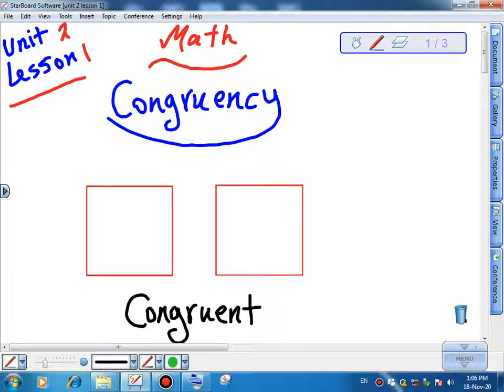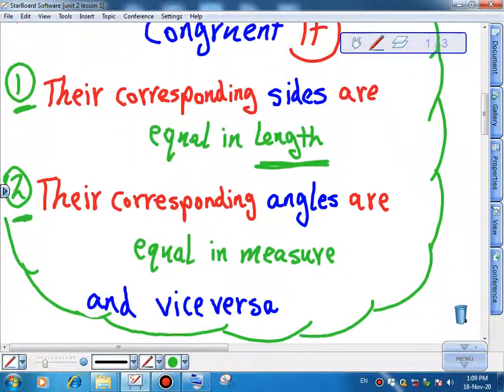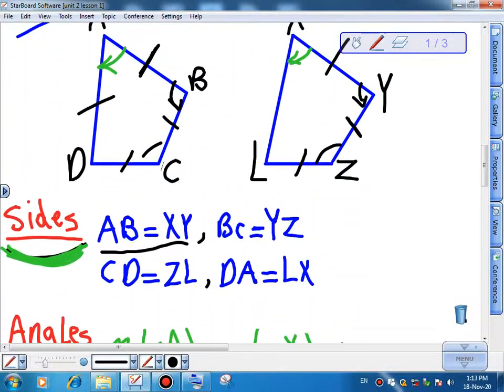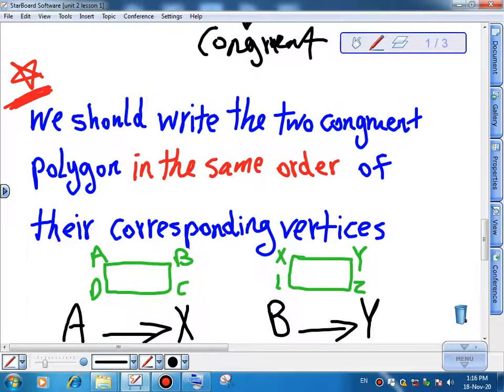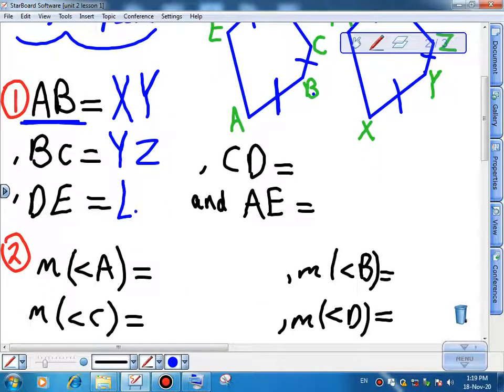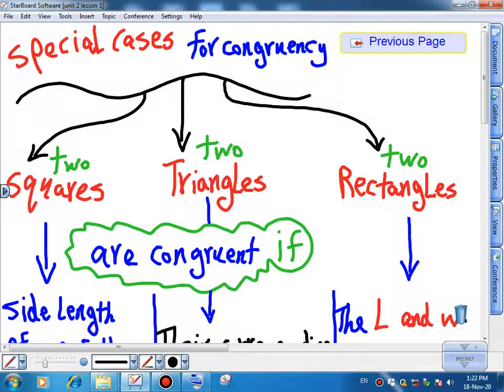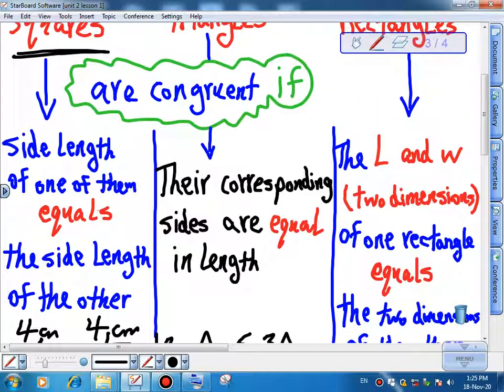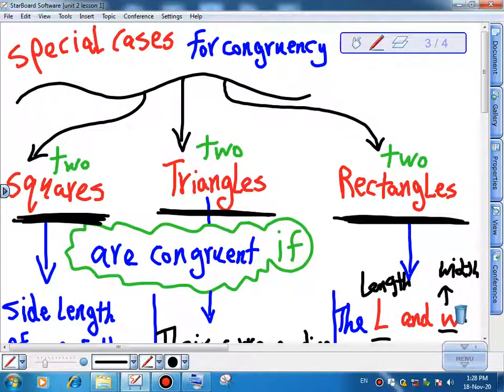Grade 4 - 2nd term : Unit 2 : Lesson 1 : Congruency